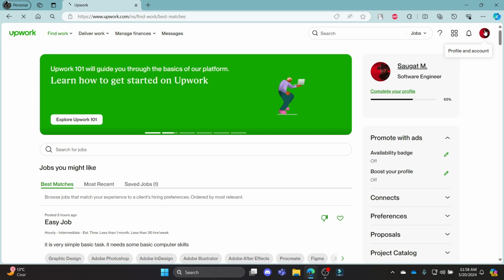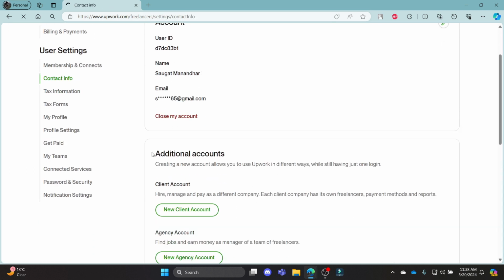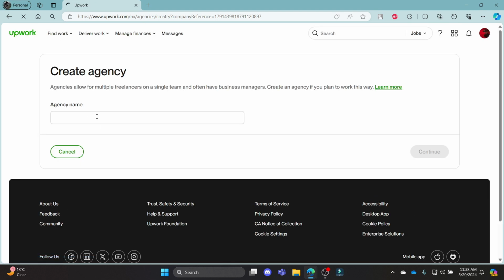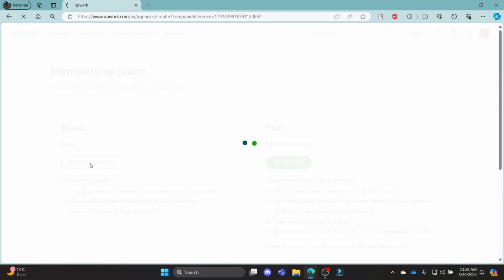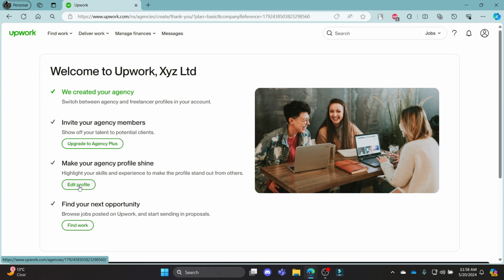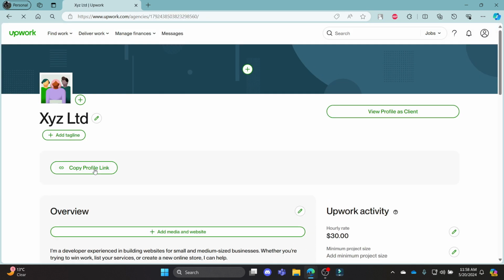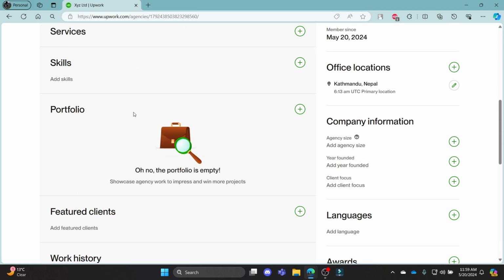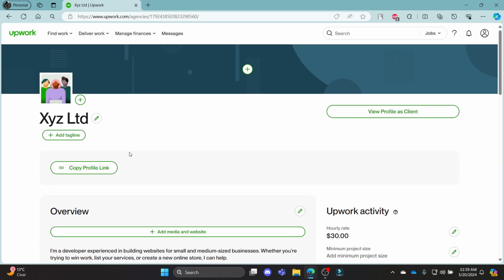How to Create New Agency Account on Upwork 2024 (EASY!) | Register Upwork Agency Account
Unleash your team's potential on Upwork! This comprehensive guide walks you through the step-by-step process of creating a brand new agency profile in 2024. Learn how to set up your account, showcase your team's expertise, and land exciting client projects.